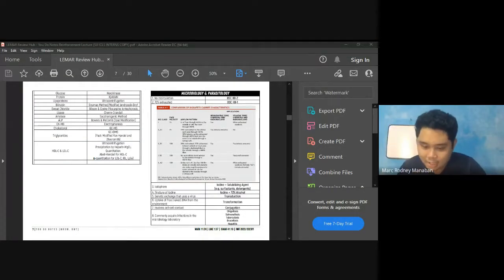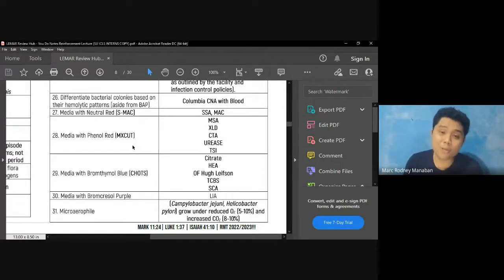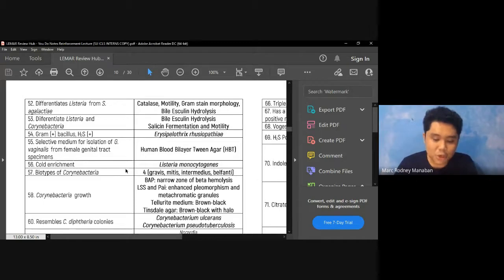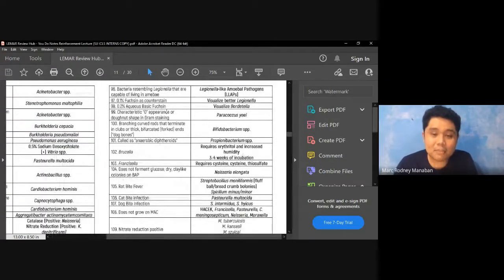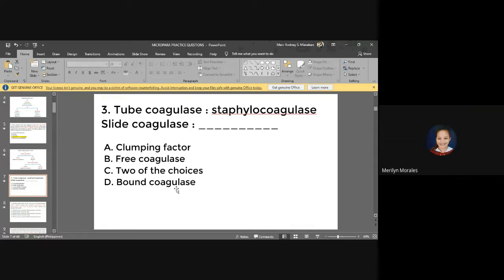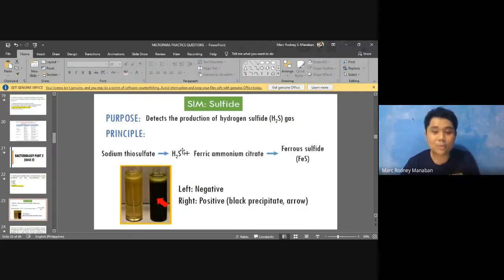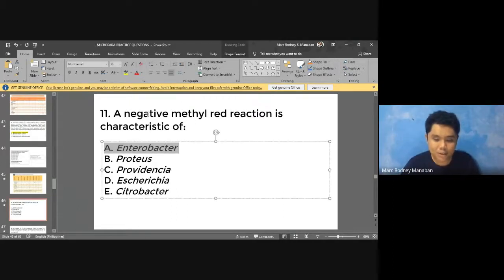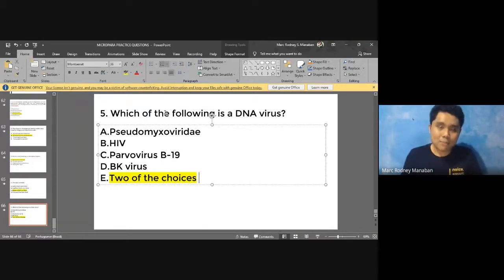MT 51: Didactics | Microbiology & Parasitology Reinforcement Lecture